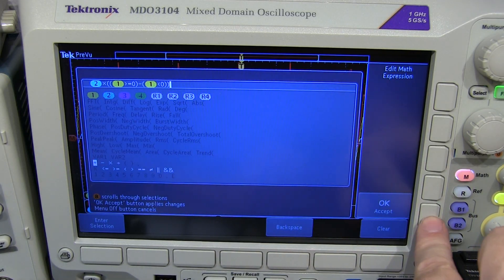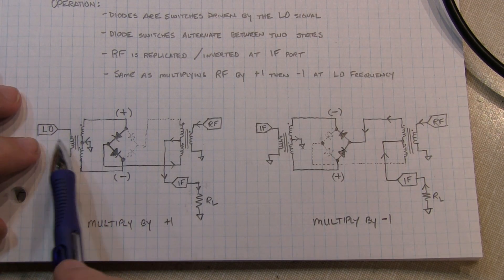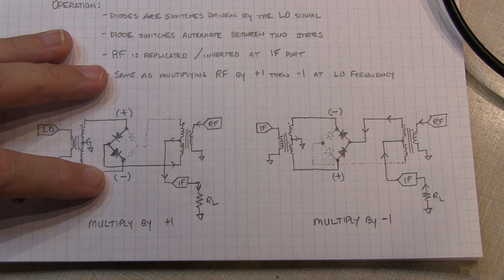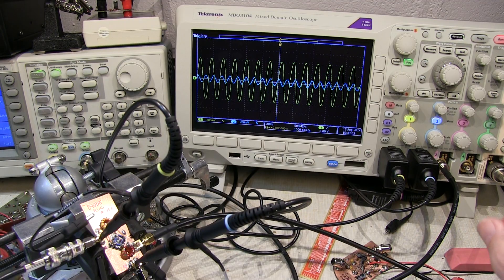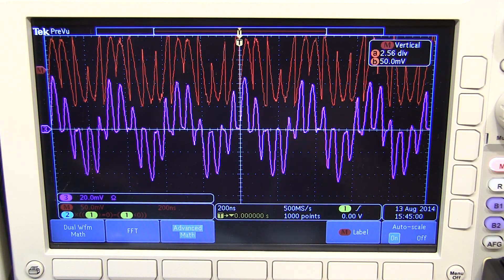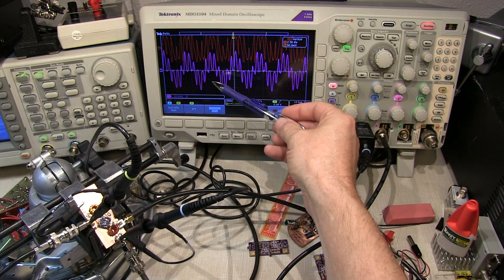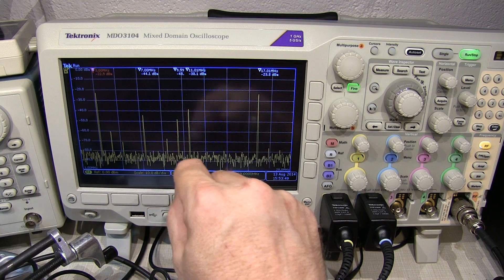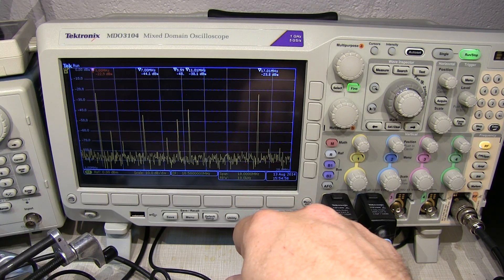#167: How a Diode Ring Mixer works | Mixer operation theory and measurement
This video describes how a classic double-balanced diode-ring mixer operates.  Very basic mixer theory is quickly reviewed, which describes how the sum and difference of the LO (local oscillator) and RF (Radio Frequency) inputs are generated at the IF (intermediate frequency) output.  It is also noted that the sum and differences of the harmonics of the LO and RF are also present at the IF output.  Math waveforms on the oscilloscope are used to illustrate the operation of the mixer, and the actual waveforms from the mixer are compared to the math waveforms and the differences are discussed.  A detailed description of the operation of the mixer is presented, including the switching action of the diodes. Finally, the frequency components are are expected from the mixer are shown on the spectrum analyzer. For more information about how diodes are used as switches, please see the video at this link:
Also, for another tutorial on mixers and their use in frequency conversion and translation, check out this video:
And, here's a video that shows how I wound the trifilar transformers used in this circuit: